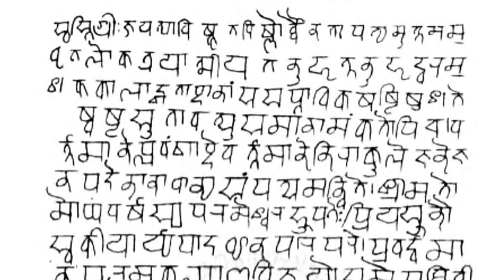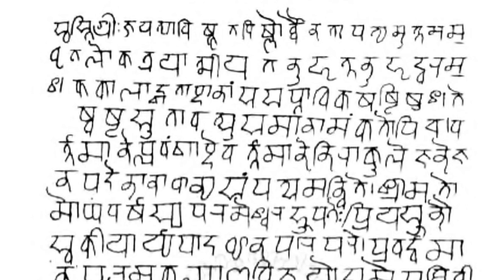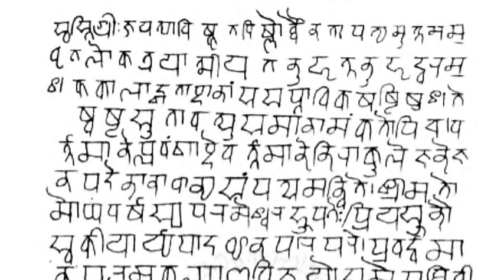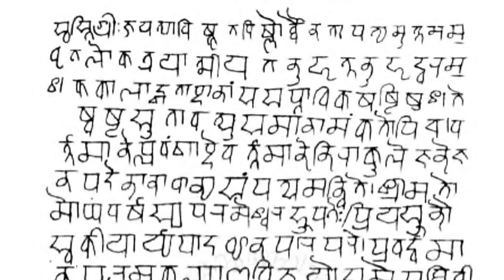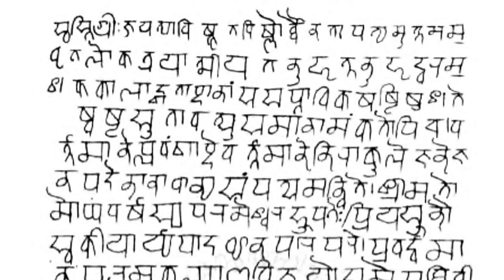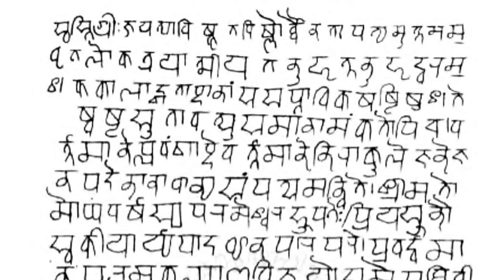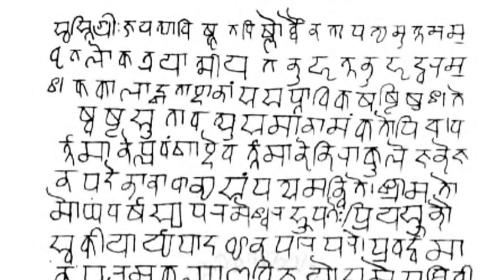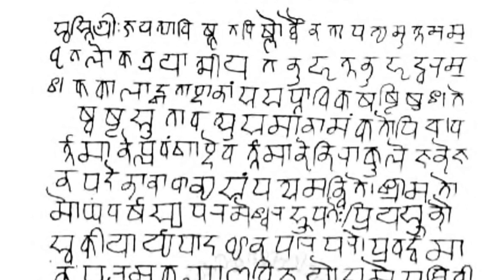Devanagari | Wikipedia audio article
00:03:00 1 History
00:05:36 1.1 Southeast Asia
00:07:02 2 Letters
00:07:36 2.1 Vowels
00:10:55 2.2 Consonants
00:13:11 2.2.1 Allophony of 'v' and 'w' in Hindi
00:14:18 2.3 Compounds
00:15:19 2.4 Conjunct consonants
00:16:26 2.5 Accent marks
00:18:09 2.6 Punctuation
00:18:31 2.7 Old forms
00:19:15 2.8 Numerals
00:19:29 2.9 Fonts
00:19:37 3 Transliteration
00:21:05 3.1 Hunterian system
00:21:21 3.2 ISO 15919
00:21:39 3.3 IAST
00:22:11 3.4 Harvard-Kyoto
00:23:01 3.5 ITRANS
00:23:42 3.5.1 Velthuis
00:24:39 3.6 ALA-LC Romanisation
00:25:05 3.7 WX
00:25:33 4 Encodings
00:26:30 4.1 ISCII
00:26:39 4.2 Unicode
00:27:20 5 Devanagari keyboard layouts
00:27:45 5.1 InScript layout
00:27:55 5.2 Typewriter
00:28:26 5.3 Phonetic
00:28:47 6 See also

- Socrates

SUMMARY
Devanagari ( DAY-və-NAH-gər-ee; देवनागरी,  IAST: Devanāgarī, a compound of "deva" देव and "nāgarī" नागरी; Hindi pronunciation: [deːʋəˈnaːɡəri]), also called Nagari (Nāgarī, नागरी), is an abugida (alphasyllabary) used in India and Nepal. It is written from left to right, has a strong preference for symmetrical rounded shapes within squared outlines, and is recognisable by a horizontal line that runs along the top of full letters. In a cursory look, the Devanagari script appears different from other Indic scripts such as Eastern Nagari, Odia, or Gurmukhi, but a closer examination reveals they are very similar except for angles and structural emphasis.The Nagari script has roots in the ancient Brāhmī script family. Some of the earliest epigraphical evidence attesting to the developing Sanskrit Nagari script in ancient India, in a form similar to Devanagari, is from the 1st to 4th century CE inscriptions discovered in Gujarat. The Nagari script was in regular use by the 7th century CE and it was fully developed by about the end of first millennium. The use of Sanskrit in Nagari script in medieval India is attested by numerous pillar and cave temple inscriptions, including the 11th-century Udayagiri inscriptions in Madhya Pradesh, and an inscribed brick found in Uttar Pradesh, dated to be from 1217 CE, which is now held at the British Museum. The script's proto- and related versions have been discovered in ancient relics outside of India, such as in Sri Lanka, Myanmar and Indonesia; while in East Asia, Siddha Matrika script considered as the closest precursor to Nagari was in use by Buddhists. Nagari has been the primus inter pares of the Indic scripts. It has long been used traditionally by religiously educated people in South Asia to record and transmit information, existing throughout the land in parallel with a wide variety of local scripts (such as Modi, Kaithi, and Mahajani) used for administration, commerce, and other daily uses.
The Devanagari script is used for over 120 languages, making it one of the most used and adopted writing systems in the world. Among the languages using it – as either their only script or one of their scripts – are Hindi, Sanskrit, Pali, Awadhi, Bhojpuri, Braj Bhasha, Chhattisgarhi, Haryanvi, Magahi,  Nagpuri,  Rajasthani, Bhili, Dogri, Marathi, Nepali, Maithili, Kashmiri, Konkani, Sindhi, Bodo, Nepalbhasa, Malayalam Mundari and Santali.  The Devanagari script is closely related to the Nandinagari script commonly found in numerous ancient manuscripts of South India, and it is distantly related to a number of southeast Asian scripts.Devanagari script has 47 primary characters, of which 14 are vowels and 33 are consonants. The ancient Nagari script for Sanskrit had two additional consonantal characters. Unlike the Latin alphabet, the script has no concept of letter case. Generally the orthography of the script reflects the pronunciation of the language.